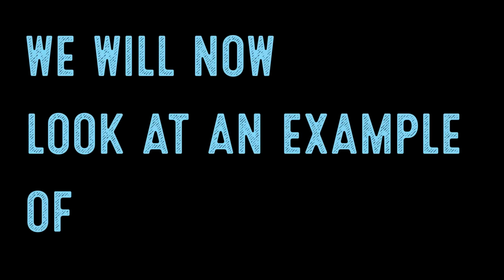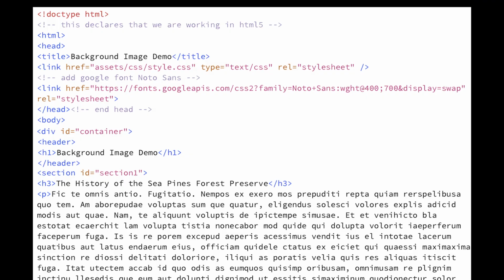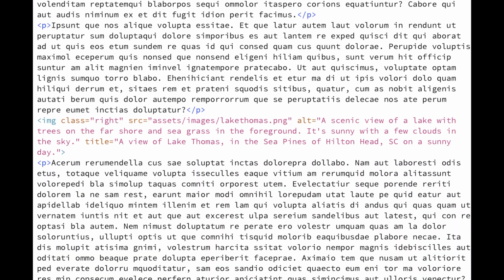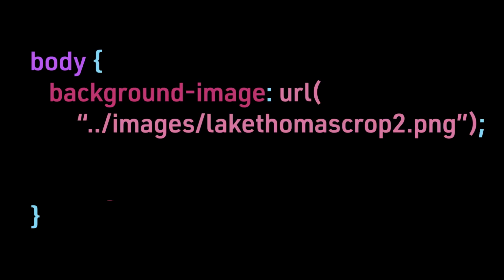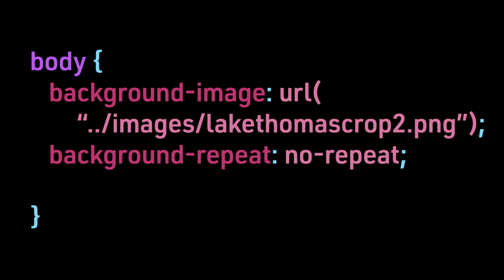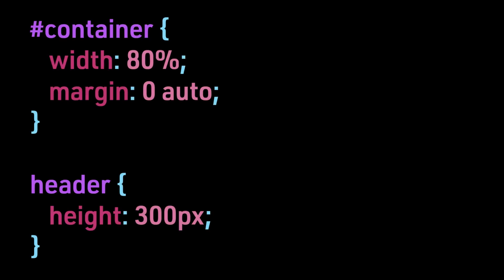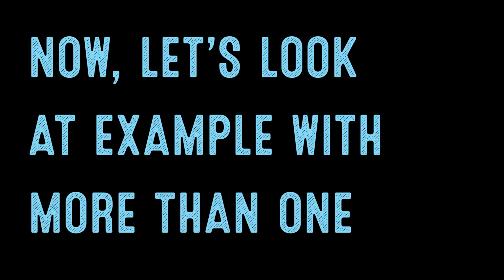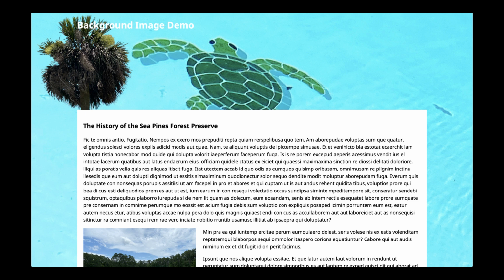Coding for Beginners: Code Quiz #91— Background-Images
In this week's quiz we look back at background-images and how to use them.